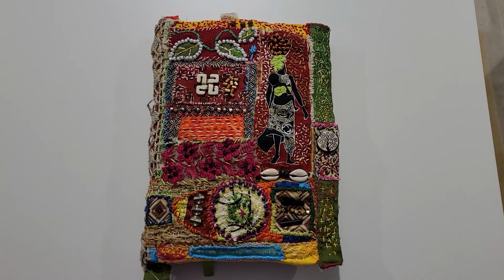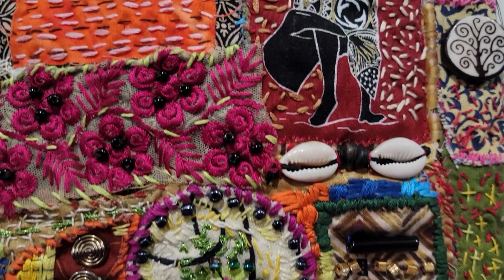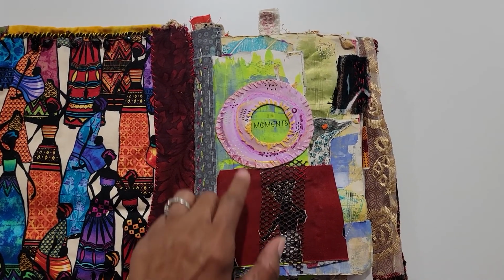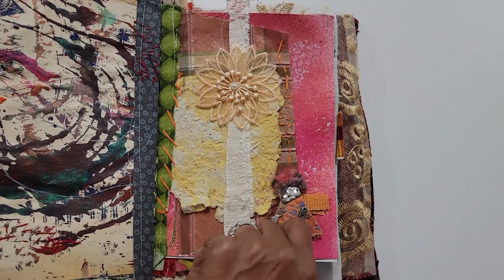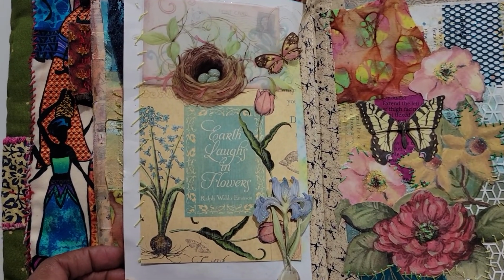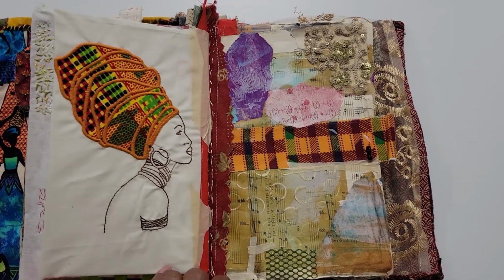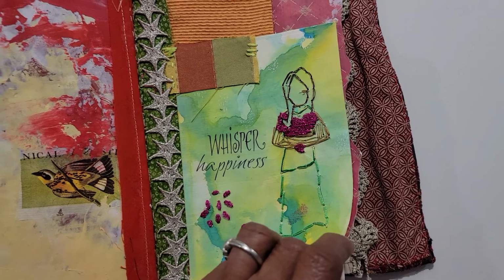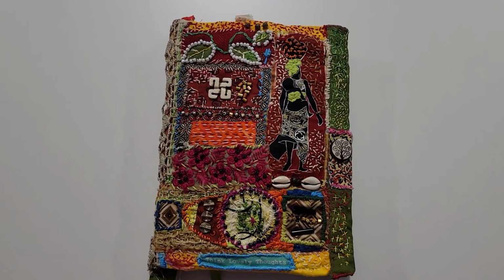Slow stitched Journal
journal created in a class with Kelli May-Krenz